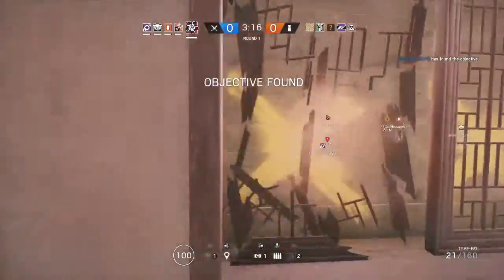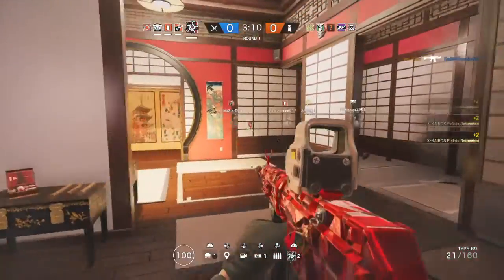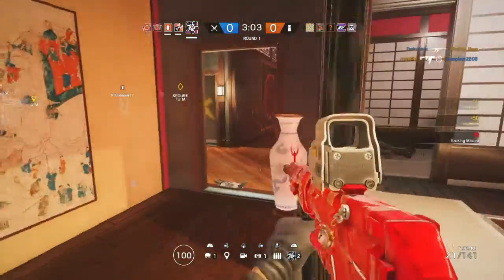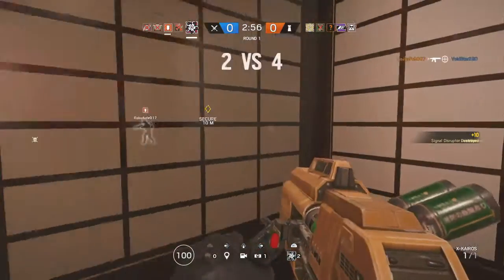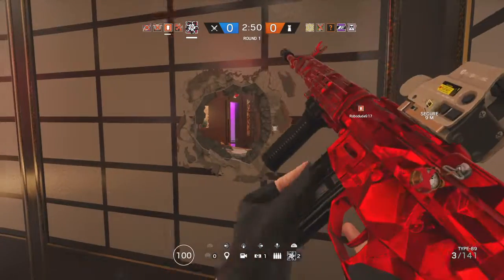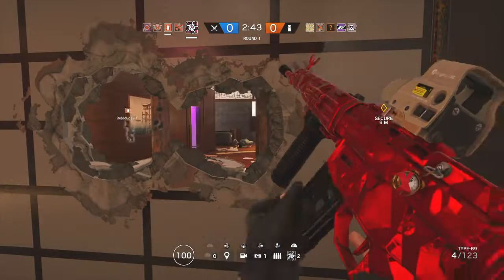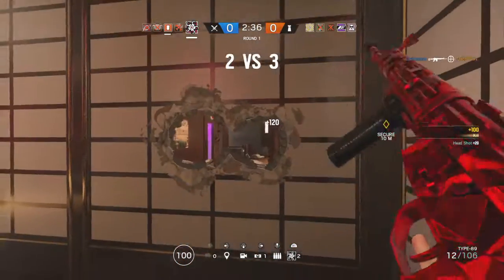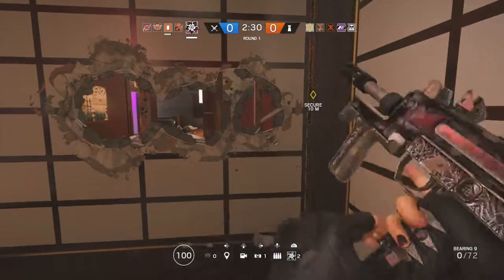Hibana 1v5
I'm getting good at this thing